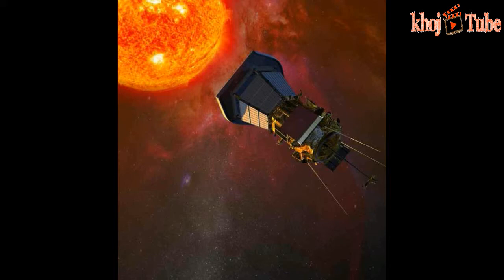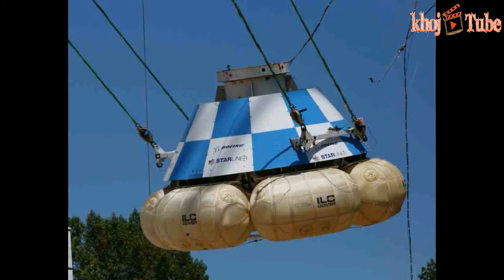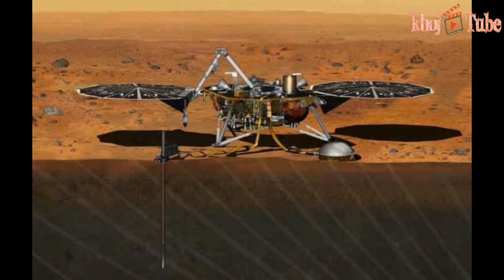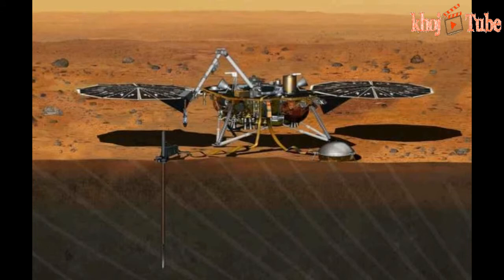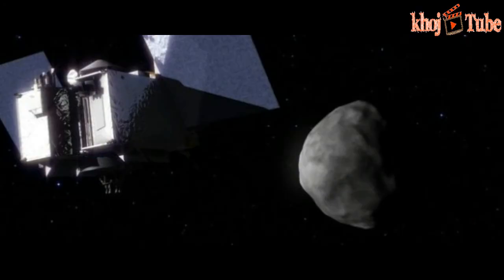NASA going to launch these missions in 2018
With the launch of successful missions, NASA now entering 60 in this new year. In this special year, NASA announced a mission “2018 to do list” for launching some important missions.